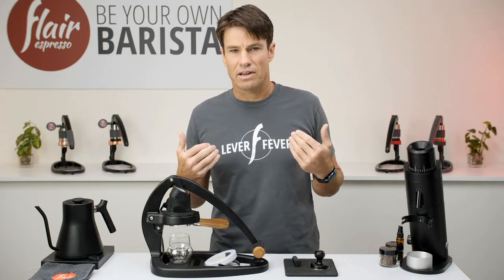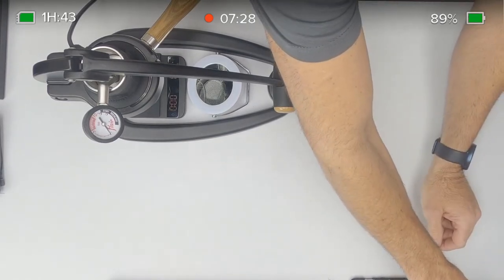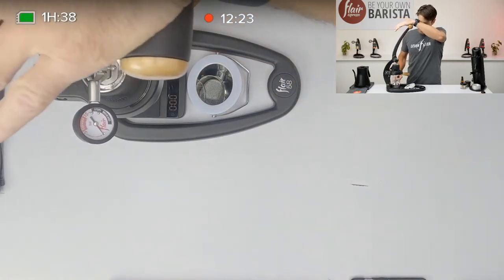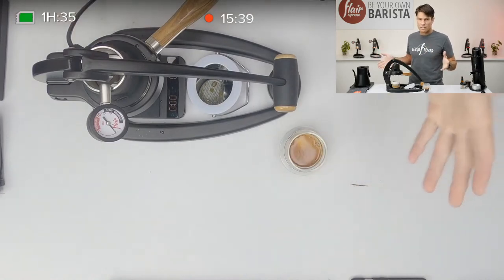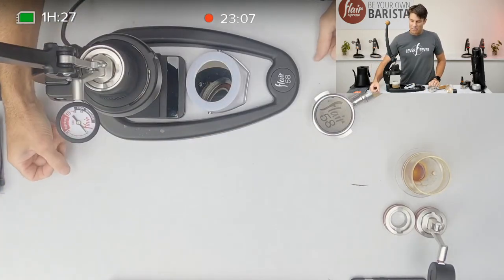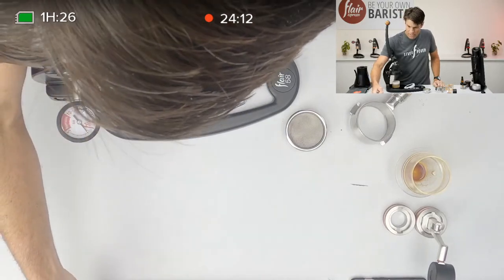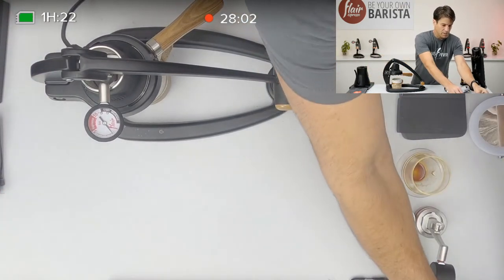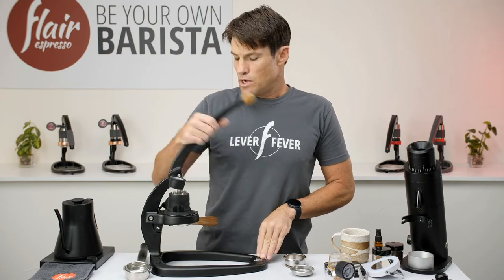How Do You Handle Pressure? - Valve Plungers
How do you handle pressure? To be clear, we're not talking every day stresses because we're coffee experts, not life coaches.  We're talking about the built up pressure created in the brew head that doesn't completely escape through the bottom of the portafilter. Google "portafilter sneeze" and you'll see that most lever machines will require one strategy or another in order to expel the remaining the pressure in the brew head or else you may have coffee grounds flying when you go to unlock the portafilter. On the 58  & 58x equipped with a valve plunger, you will notice this sneeze happens from the chamber during a purge.

We have some thoughts and strategies that we would like to share with you on how to minimize the amount of compressible air in the system, as well as how to properly bleed off pressure at the end of the shot. Please join us Sunday, October 31st, at 10:00 PDT so that we can share our tips and answer any questions you may have on the subject.